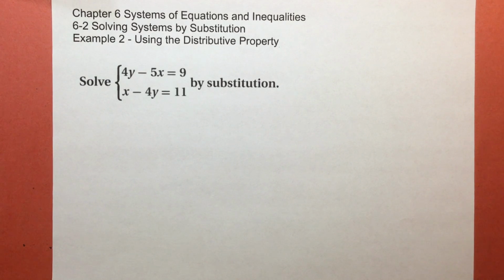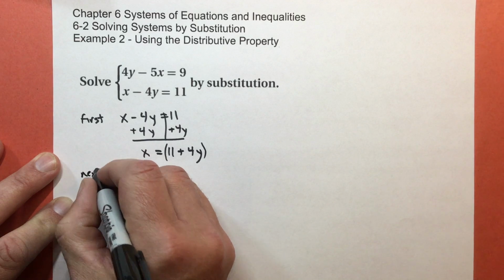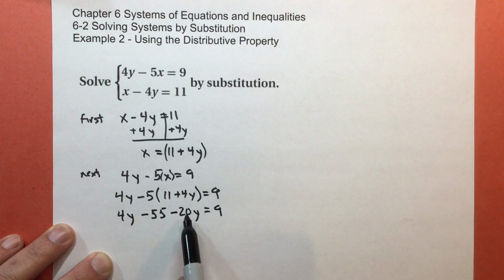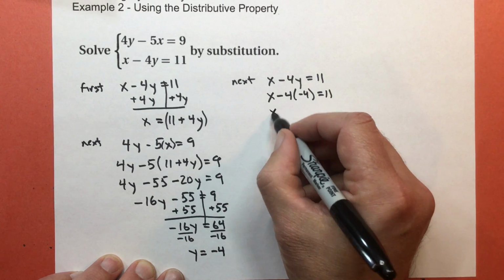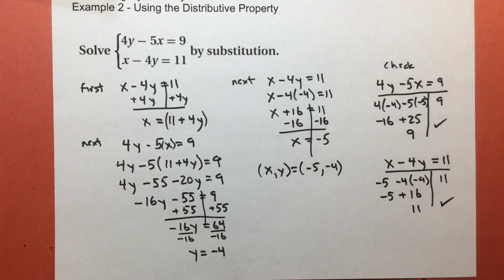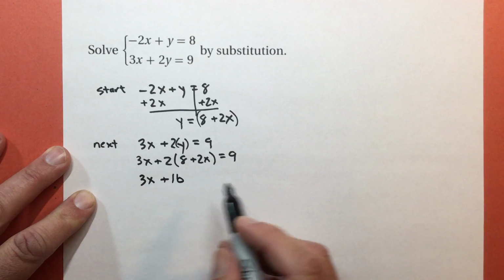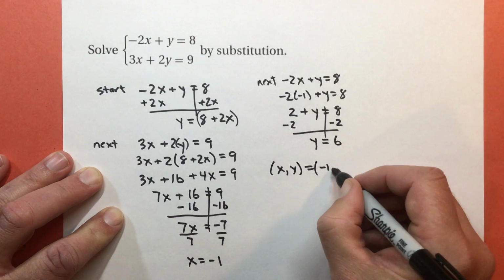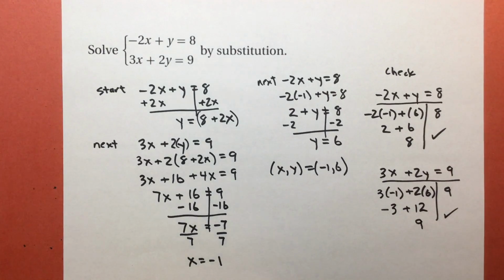6-2 Solving Systems by Substitution example 2